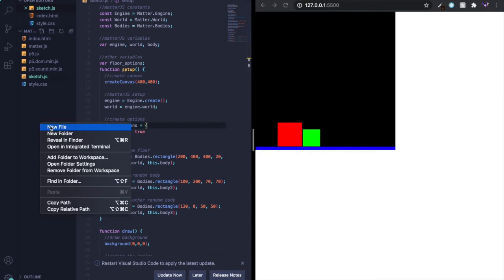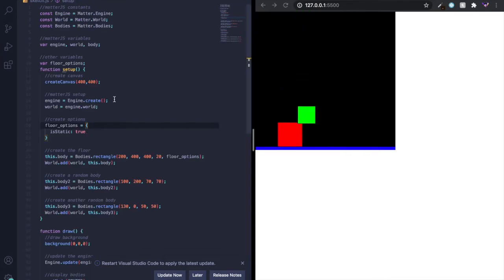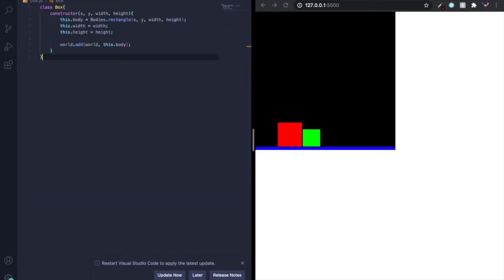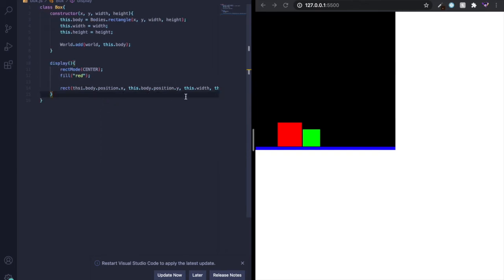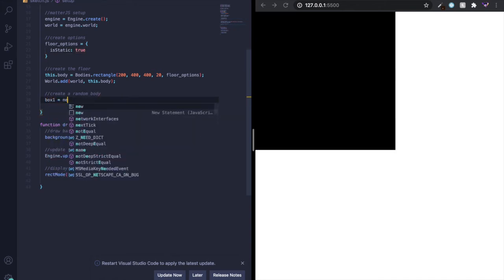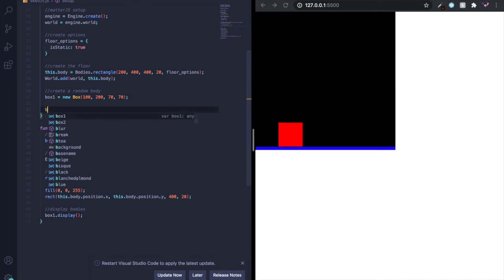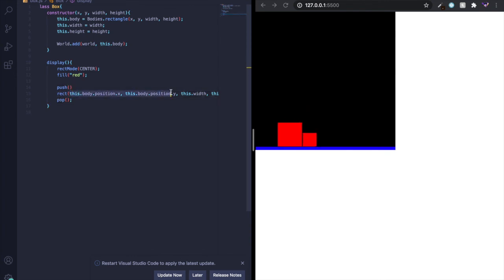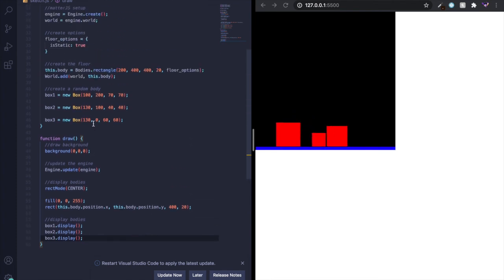Throw Your Trash - A MatterJS Project [Part 4]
Hello there coders! Foxycodedojo here, today we fix the boxes falling so now they rotate!

My Inspirations:
Mark Zuckerberg & Sundar Pitchai - My Coding "Mentors"
Elon Musk & Jack Ma - They've Showed Me That There Is Light At The End Of The Tunnel